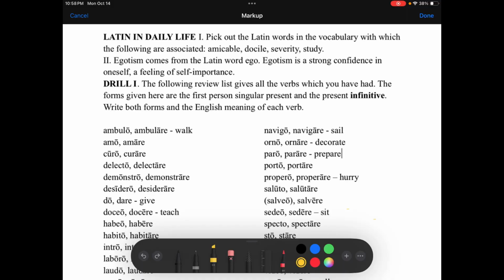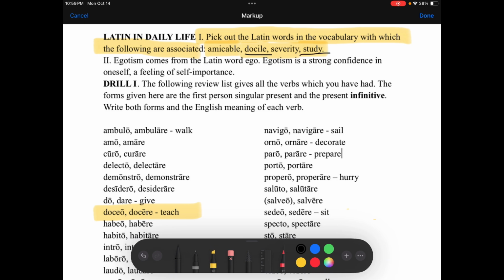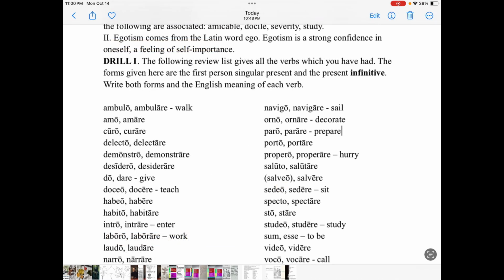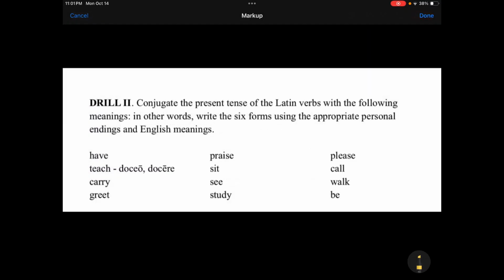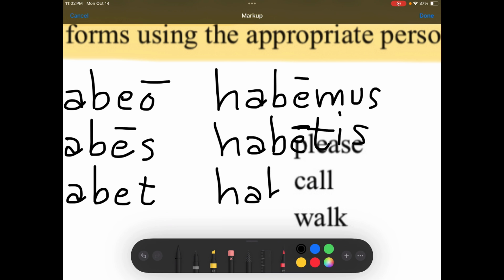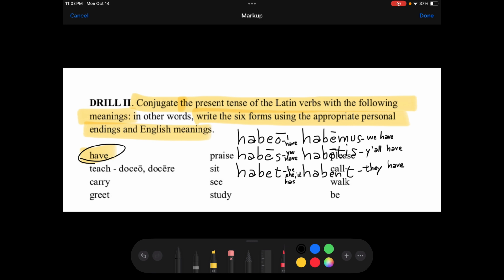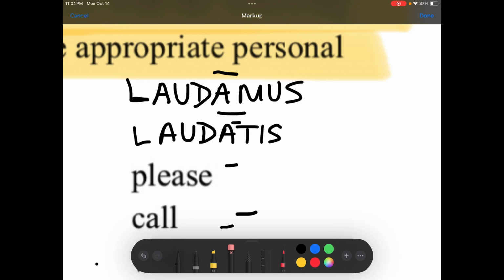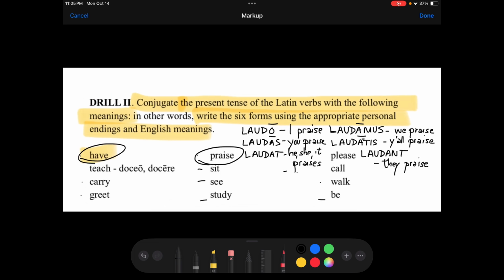RTL XI Drill II